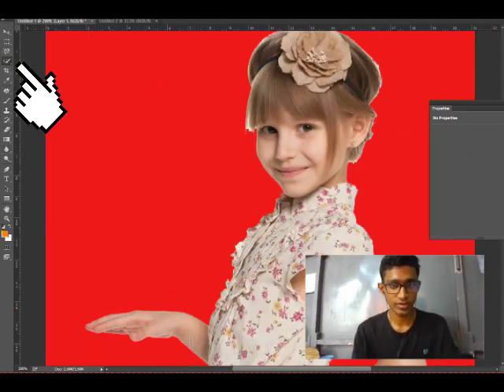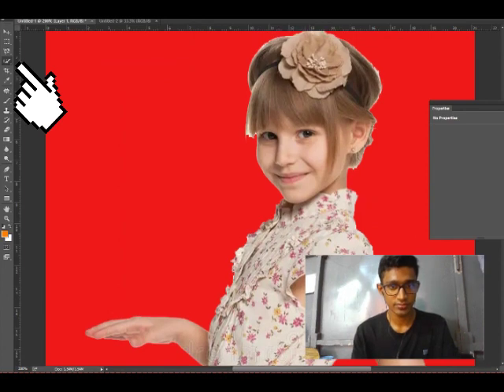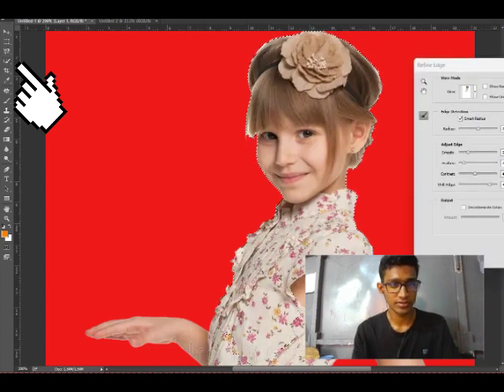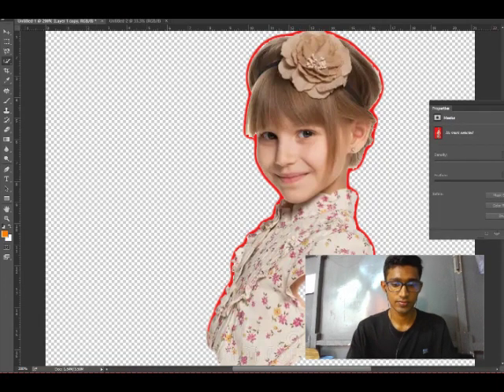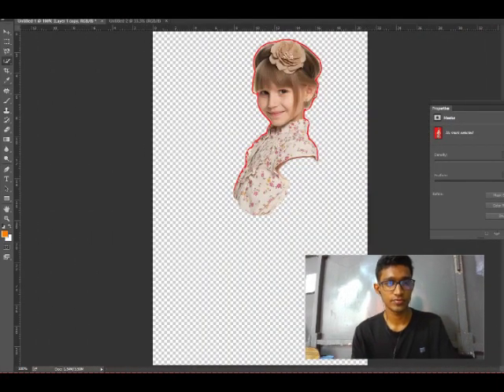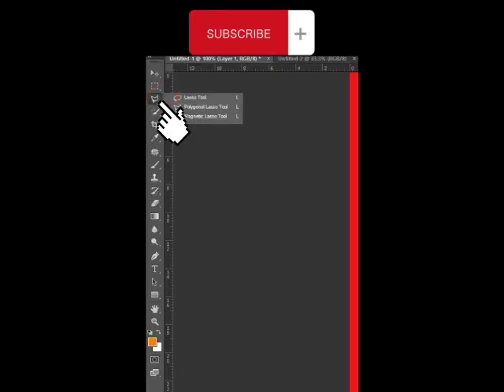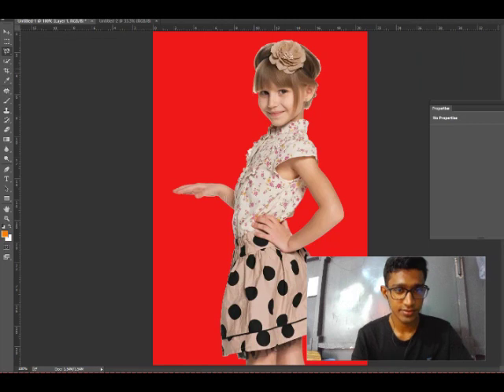Ultimate Photoshop Tutorial: Master Every Tool - Cropping, Selection, Brushing & More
👋Welcome to our comprehensive Photoshop tutorial! In this video, we cover everything you need to know about Adobe Photoshop, from basic to advanced tools. Whether you're a beginner or looking to refine your skills, this tutorial will guide you through:
- **All Photoshop Tools**: A detailed explanation of each tool in Photoshop.
- **Cropping Tools**: Learn how to effectively crop your images.
- **Selection Tools**: Master the various selection tools for precise editing.
- **Eraser Tools**: Discover how to use eraser tools for clean edits.
- **Brushing Tools**: Understand the benefits and techniques of using brushing tools.

Sharing our videos helps others learn and keeps the creative community growing!

**Benefits of Sharing:**
By sharing this video, you help spread knowledge and support fellow creatives in their journey to mastering Photoshop. Let's grow together and inspire each other!